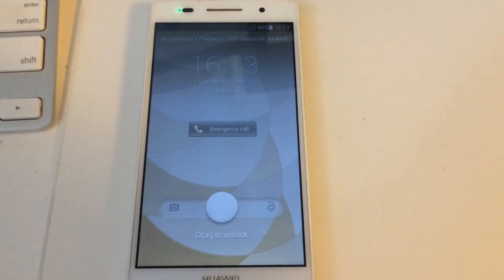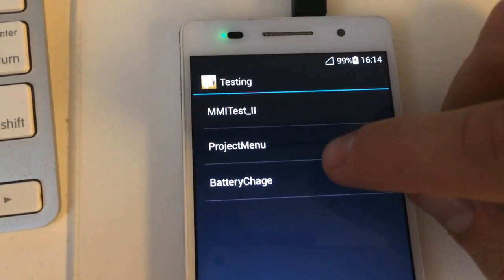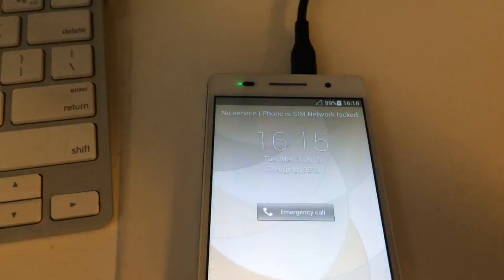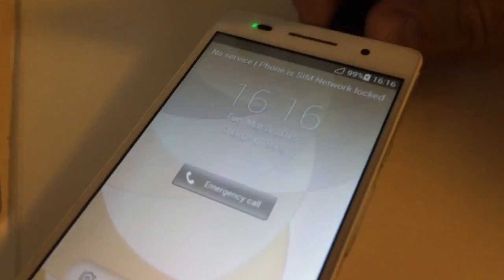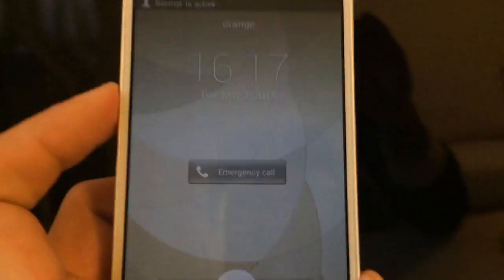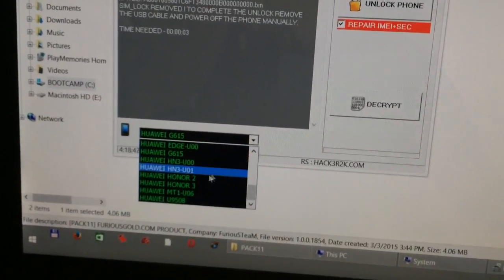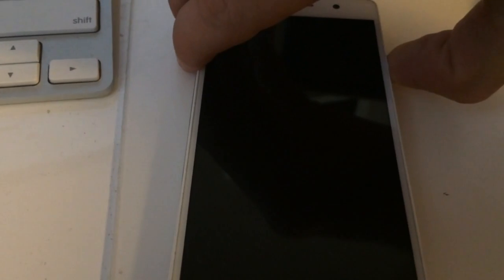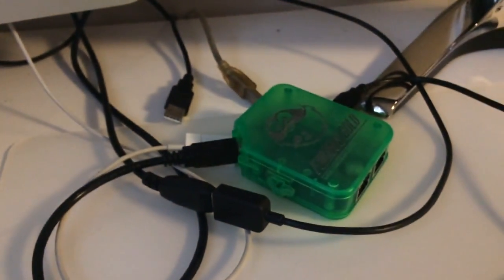HUAWEI P6 DIRECT UNLOCK AND IMEI REPAIR USING FURIOUSGOLD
1.Dial *#*#2846579#*#* on the phone
2.Select ProjectMenu-BackGroundSetting-Usb Ports setting-Usb Ports Setting-Manufacture mode on the phone
3.Choose on the soft, from the ports list, PC UI port

Supported models:

NO ROOT REQUIRED, FAST AND SAFE SOLUTION

Huawei Ascend Mate
Huawei Ascend P6-U00
Huawei Ascend P6-U06
Huawei Ascend D1 Quad
Huawei Ascend D1 Quad XL
Huawei EDGE-U00
Huawei G615
Huawei HN3-U00
Huawei HN3-U01
Huawei MT1-U06
Huawei U9500-1
Huawei U9508
Huawei U9510 / U9510E
Huawei D1 Quad
Huawei D1 Quad XL